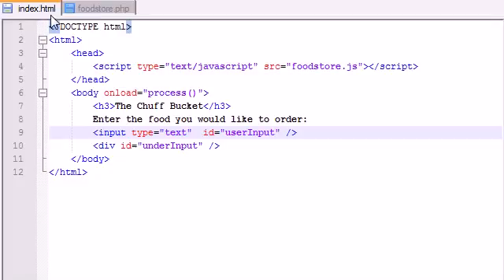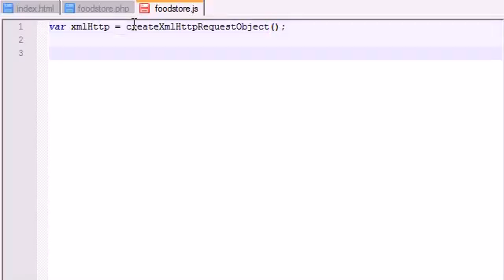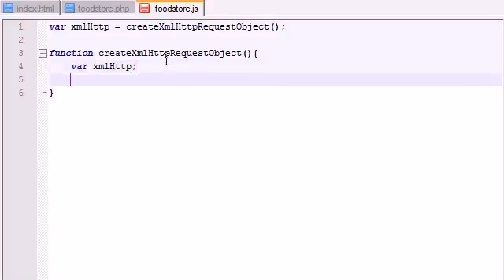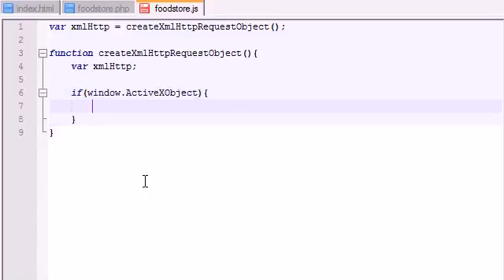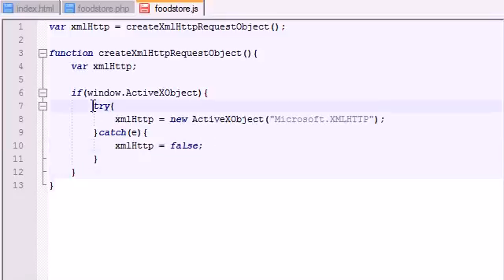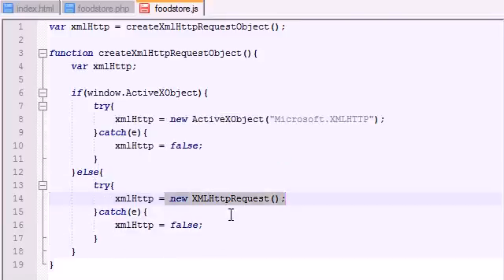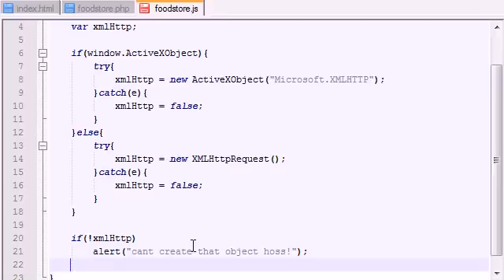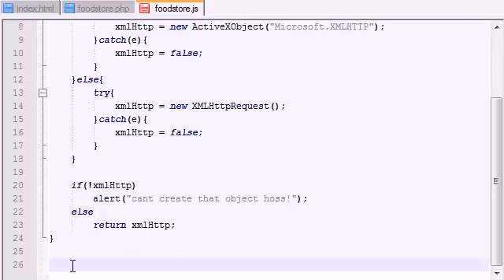AJAX Tutorial 6 XMLHttpRequest